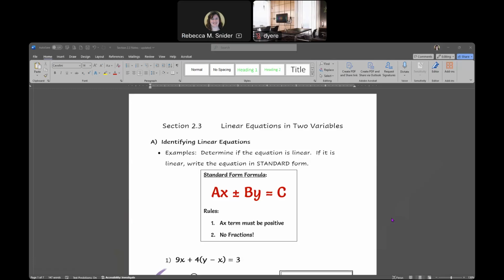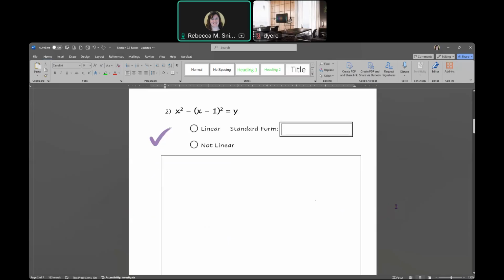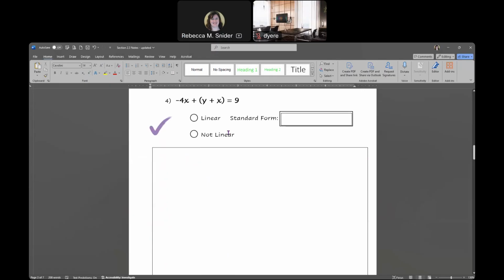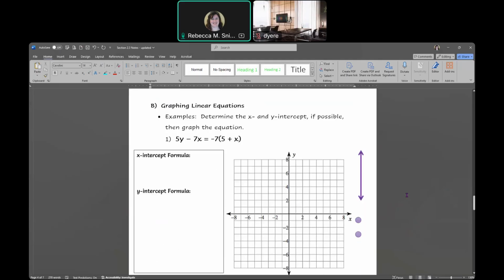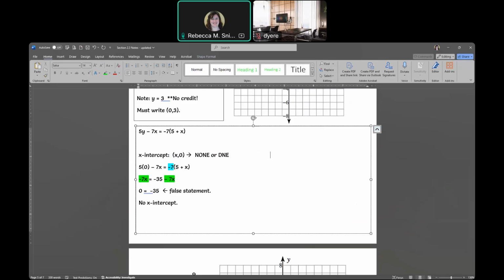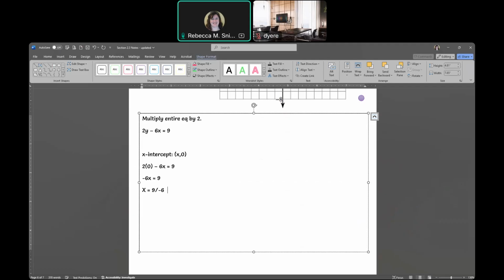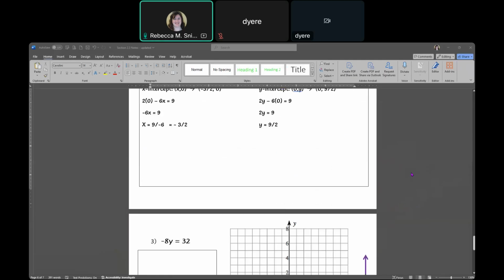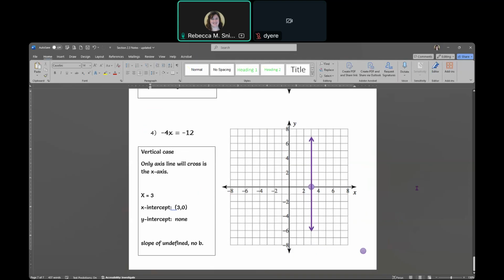Hurricane Milton Virtual Lecture - October 11, 2024 20179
Covers section 2.3 - Standard Form, Linear Equation in Two Variables, Graphing using x-intercepts and y-intercepts